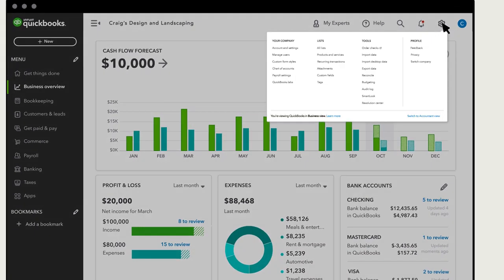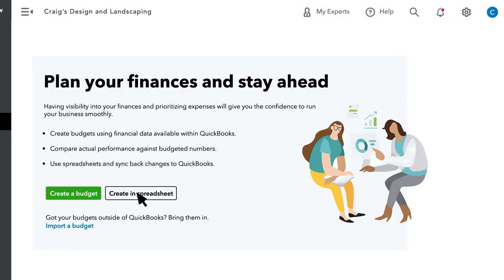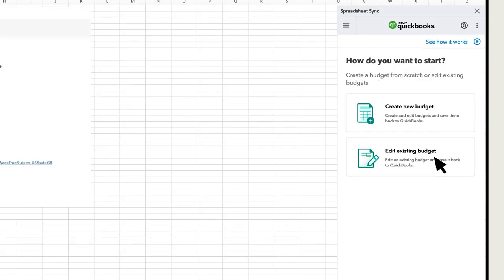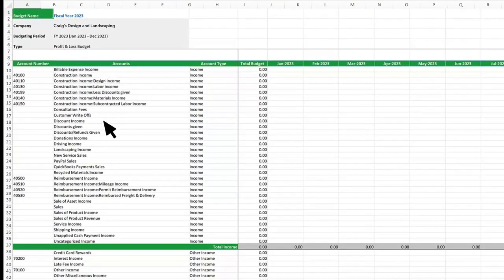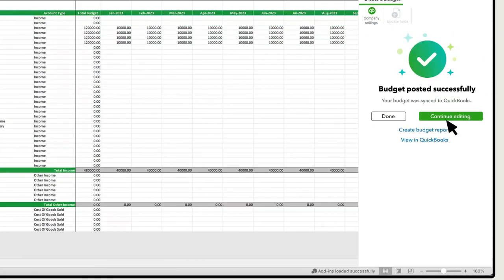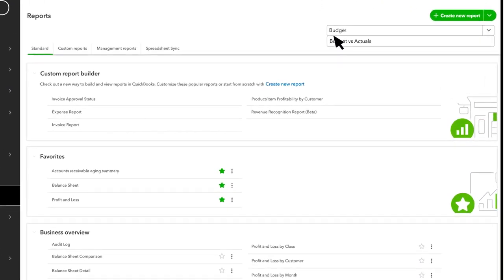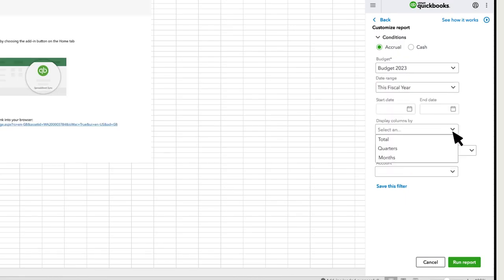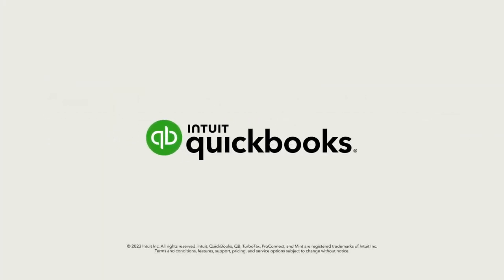New 2025 QB Online Tuto - How to create budgets using spreadsheet sync in QuickBooks Online Advanced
Budgeting in QuickBooks Online Advanced comes with a few extra features.

Let’s go over your budget options in QuickBooks Online Advanced, how to set up a budget in spreadsheet sync, and then run a budget versus actuals report to measure your performance.